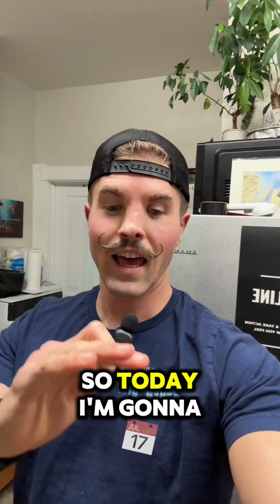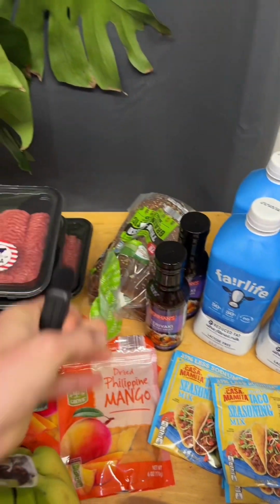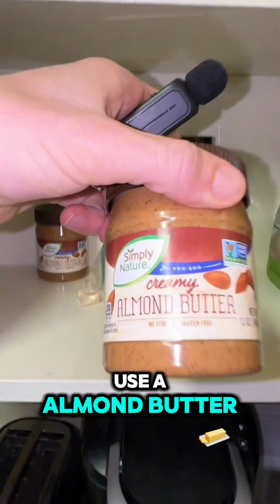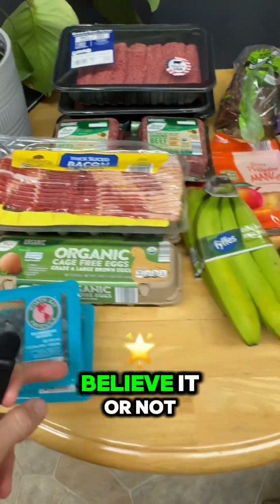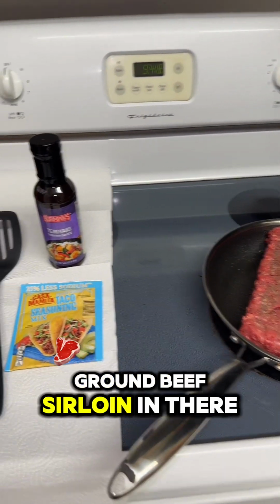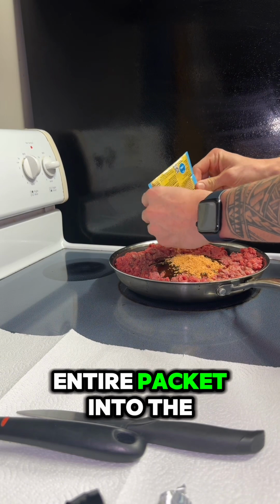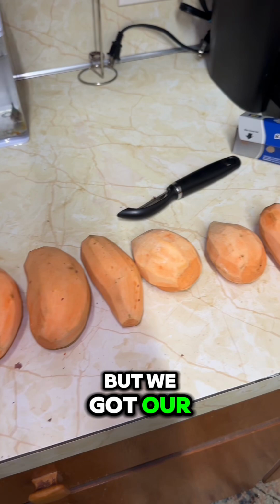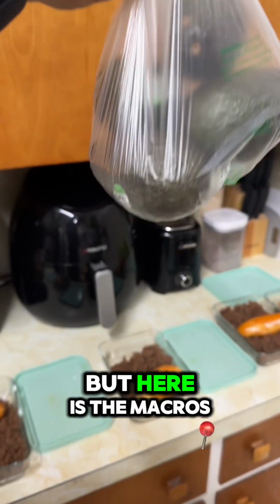Cheap Grocery Haul and Meal Prep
Clean Mentality was created with you at the forefront of our community!

✅Guidance on healthy living practices such as meal prep and grocery shopping.

✅ A community or support group

✅ Flexible and adaptive workout routines

✅ Motivation and mental resilience

✅ Role models or mentors to look up to

We are here to help you become your best in body, mind, soul and relationships!

-Coach E 🇺🇸